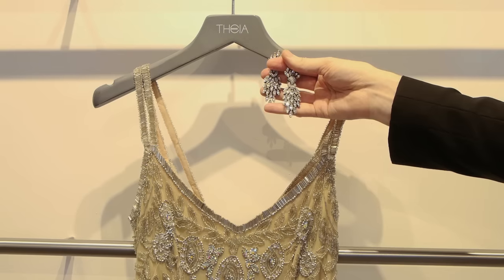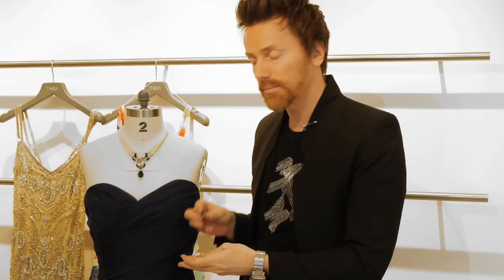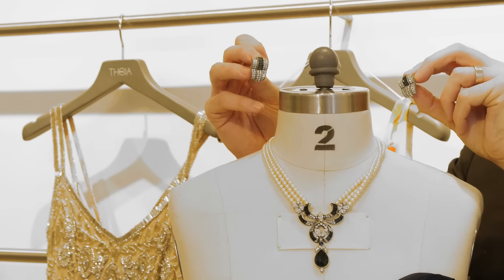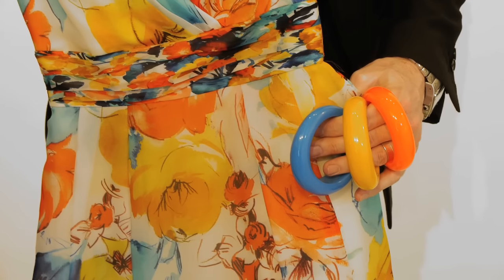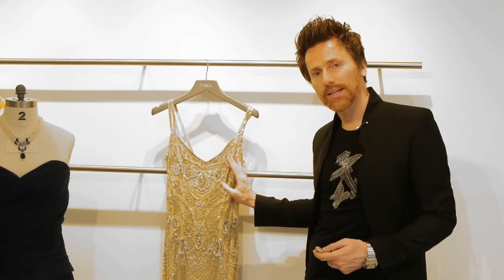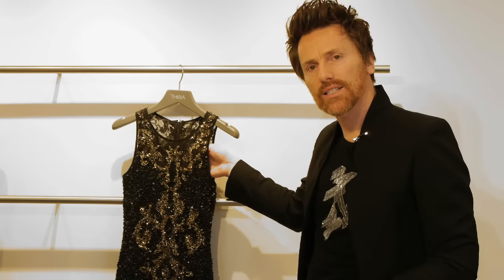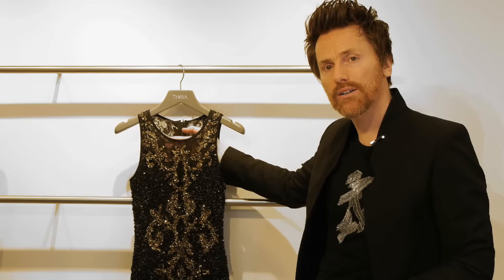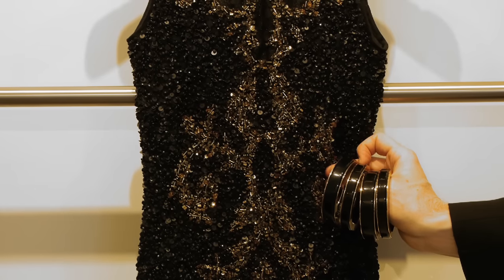Proper Jewelry With an Evening Dress : Formal Wear for Women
Proper jewelry to wear with an evening dress or cocktail dress includes something that is simple with no embellishment. Find out about proper jewelry to wear with an evening dress with help from a fashion expert in this free video clip.

Expert: Don O'Neill
Bio: Don O'Neill, known for his elegant and sophisticated eveningwear, was born in a small village in the west of Ireland.

Series Description: Formal wear is very important as the right decisions can mean the difference between looking good and looking absolutely amazing. Get tips on formal wear with help from a fashion expert in this free video series.